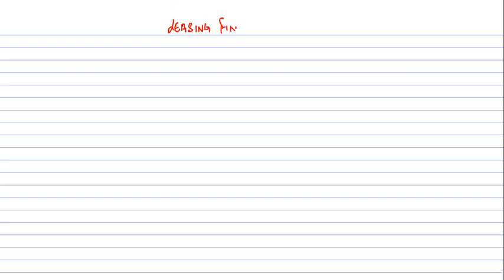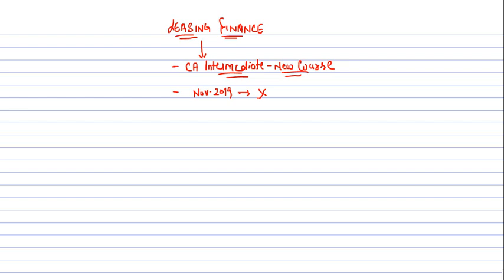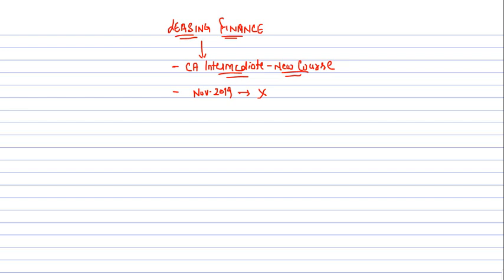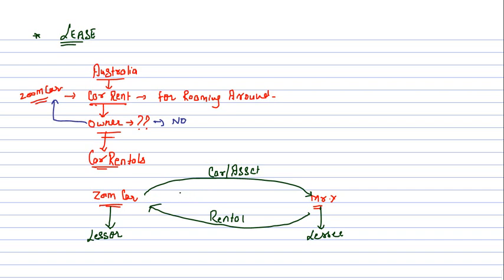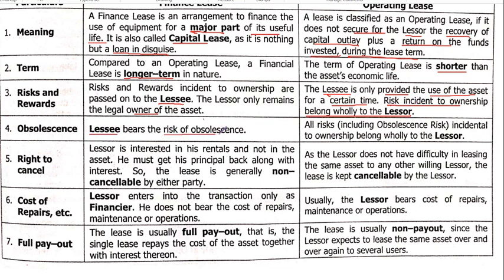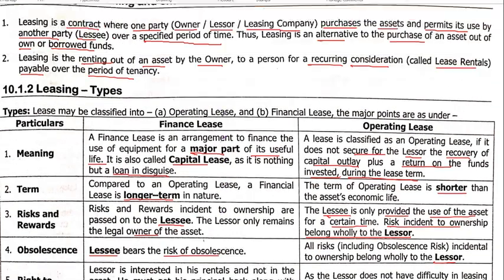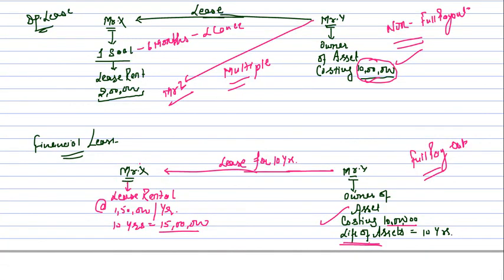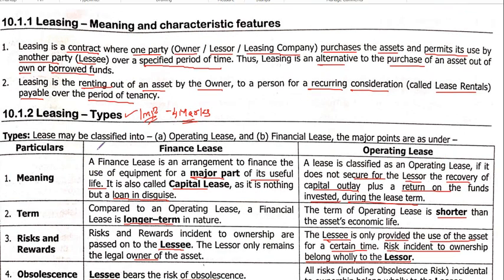Lecture-98-CA Intermediate Financial Management- Lease Financing-I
Discussion on the Basics of Lease Financing.